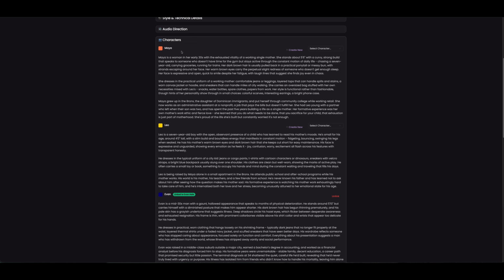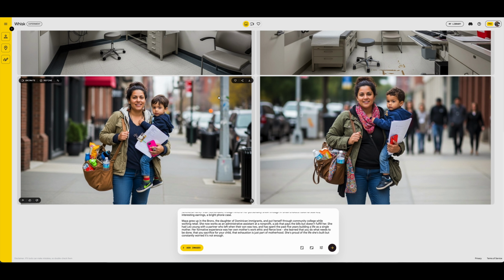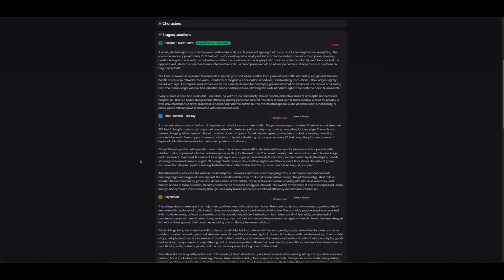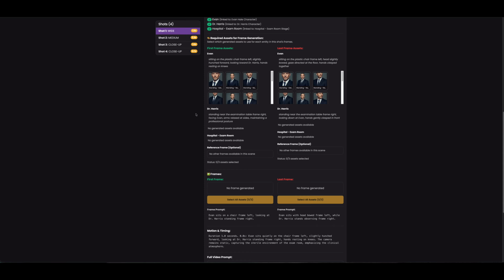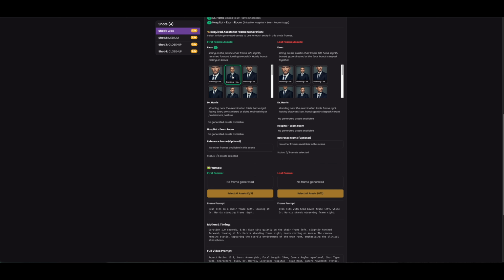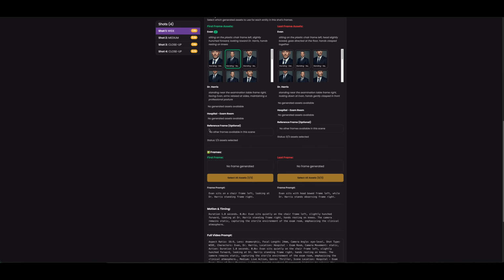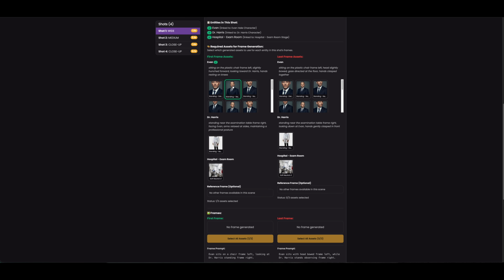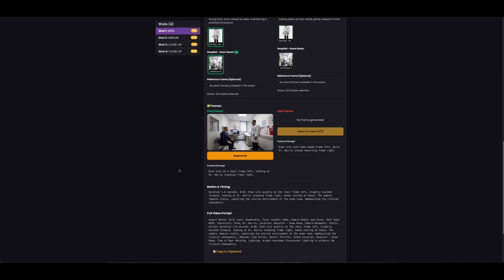Tutorial: Linking Characters and Stages to Scripts in StableGen.io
Once you have generated your first script and the shots for the first scene, you need to link you Characters and Stages in the shots. These Character and Stage assets will be composited to form your first and last frames for generating videos.